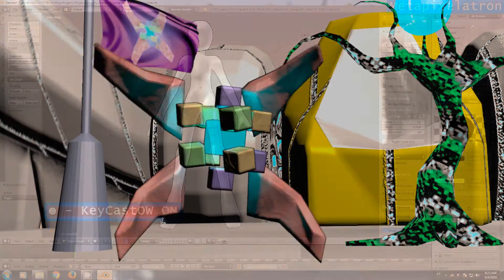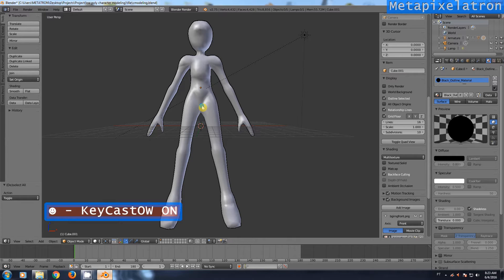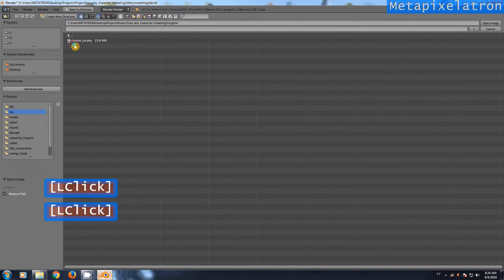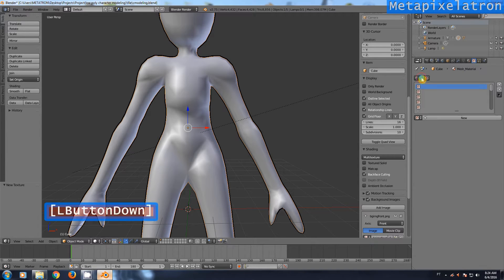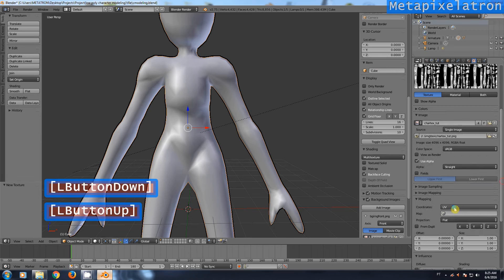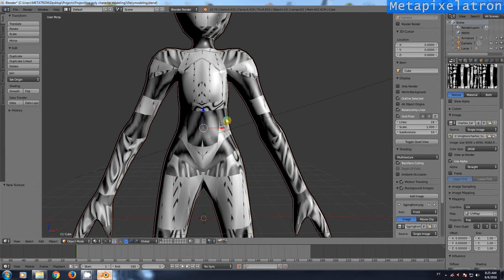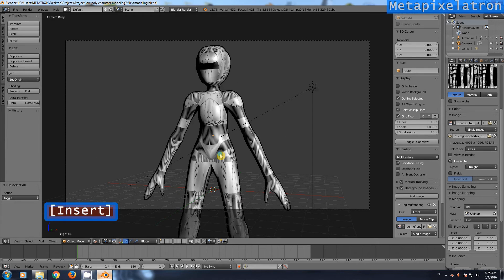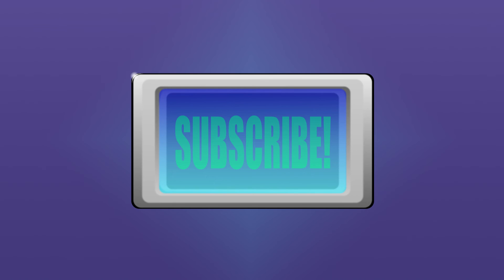Show Textured Material In 3D Viewport - Blender Tutorial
How to show a textured material in the 3D viewport? This is the question that I try to answer in this tutorial. This technique can be used to render textured material previews of your scenes and characters.
This method does not require the use of render engines such as internal or cycles and will allow a faster preview.

Yo, how you doing?!

Let's add a texture to this mesh.

This texture will be visible in the Blender Internal's 3D viewport.

I will assume your mesh already has a UV Map.

You do have a texture after all, right?

First thing to do, as always, is to select the mesh.

This basic surface material will contain the texture.

Go to the texture tab.

Click the little texture icon.

Add a new texture.

The preview shows a black texture.

The default texture type is image or image sequences.

Now, just load your texture.

Click the material symbol.

Put your texture in one of the material's texture slots.

See if the texture coordinates are set to the UV Map.

Now, set the viewport to Material mode.

As you can see, the texture is showing in the viewport now.

This is just a diffuse texture.

It can be made more realistic with bump maps and such.

Now, you can use OpenGL render for textured material previews.

The previews are rendered almost instantly.

It is a much faster method than using the rendering engines.

Ok, that was it for showing textures in the viewport.

Or don't, but I know you want to.

Anyway, I will be uploading tips every day.